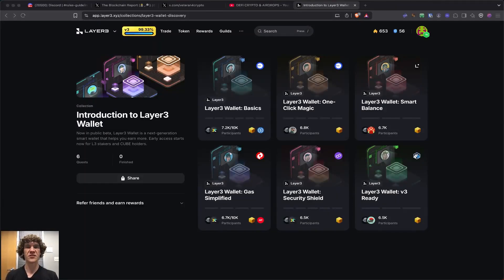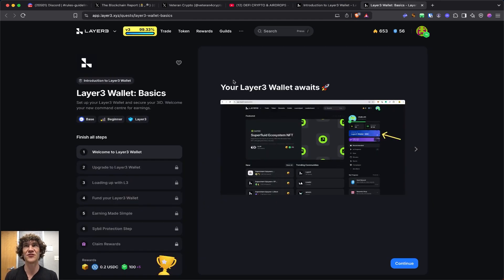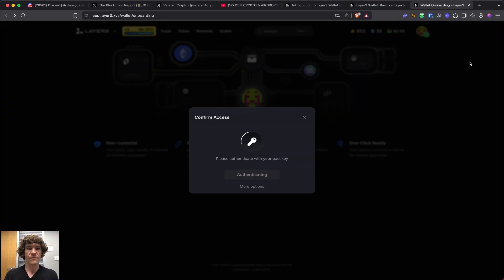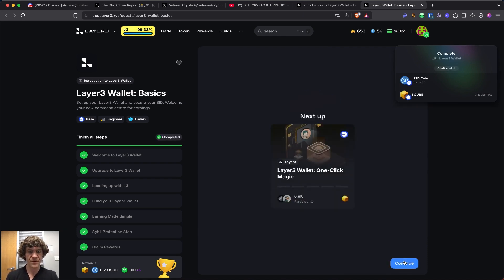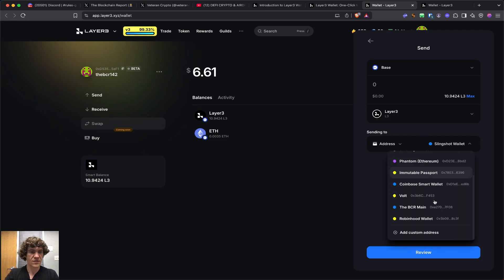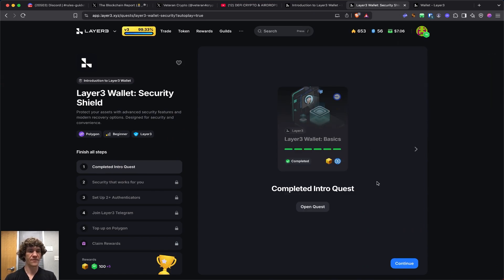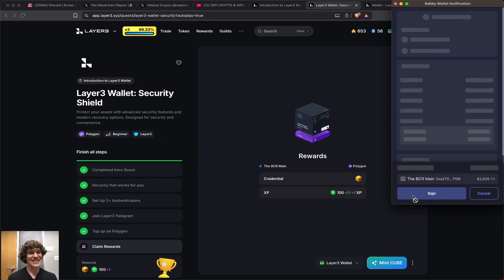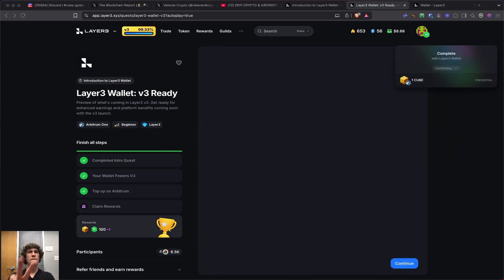Layer3 Wallet And V3 Update!! (Recorded Pre-Airdrop)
​The Crypto Wallets Collection on Layer3 is a curated set of interactive quests designed to help users explore and engage with various cryptocurrency wallets. By participating in these quests, users can learn about different wallet features, enhance their understanding of wallet functionalities, and earn rewards for their engagement. This collection serves as an educational tool, guiding users through the process of connecting wallets, performing transactions, and understanding security measures associated with digital wallets.

Each quest within the collection offers a step-by-step approach to interacting with specific wallet providers, allowing users to gain hands-on experience in a controlled and rewarding environment. By completing these quests, users not only acquire practical knowledge but also contribute to their on-chain credentials, which can be beneficial for future engagements within the Layer3 ecosystem.​

The Crypto Wallets Collection is ideal for both newcomers seeking to familiarize themselves with digital wallets and experienced users aiming to discover new wallet options and features. Through this initiative, Layer3 continues its mission to make Web3 more accessible and engaging by combining education with incentivized participation.​